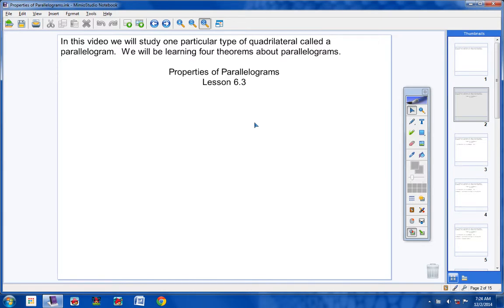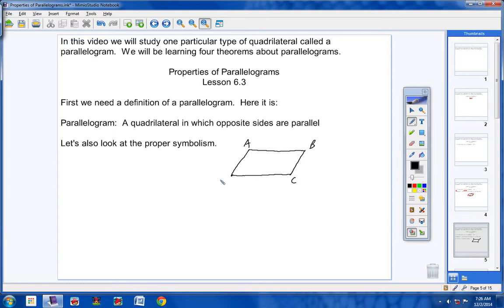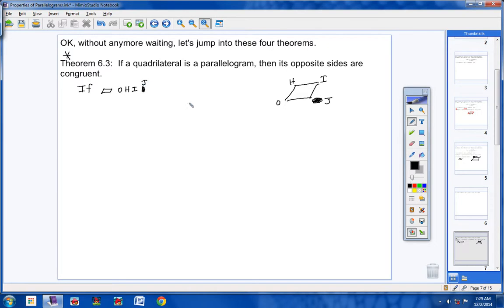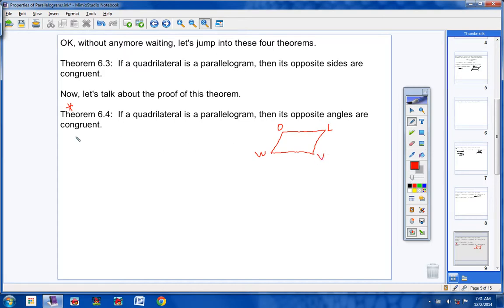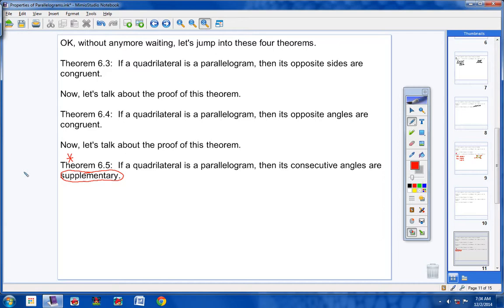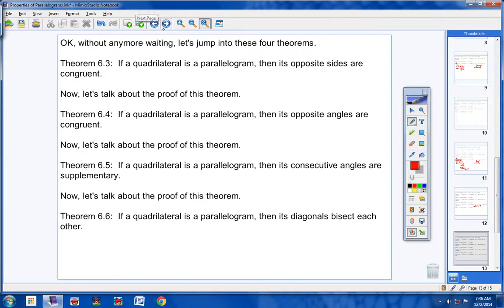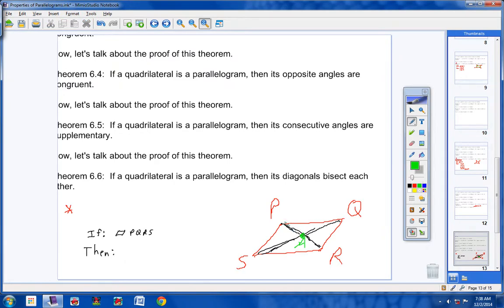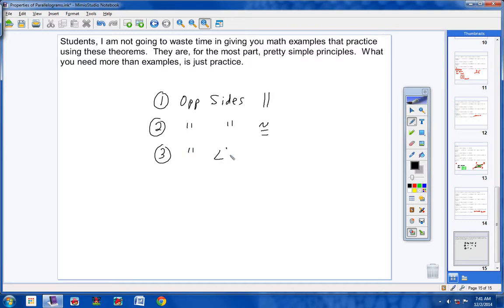Geometry Track 1 Lesson 6.3